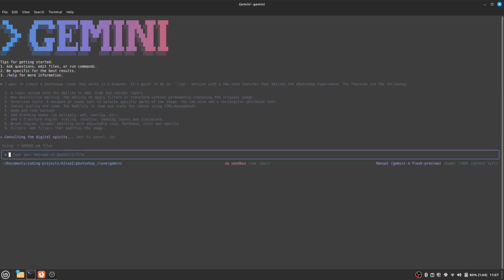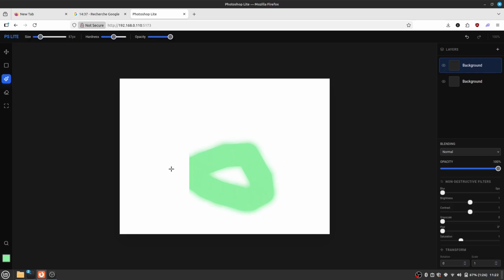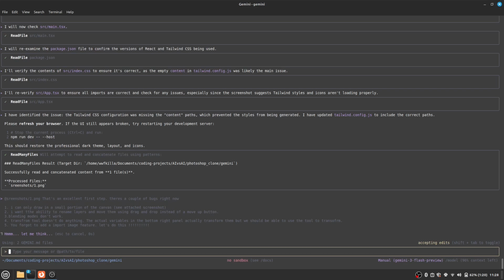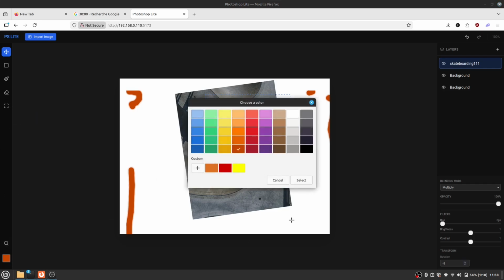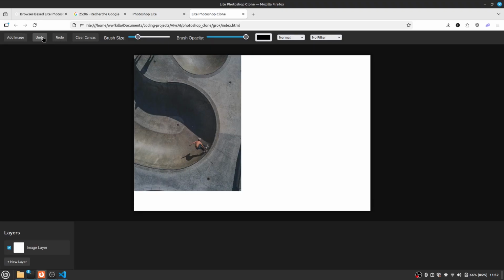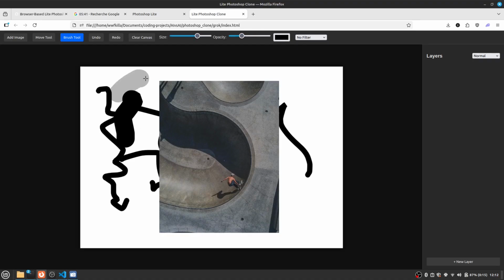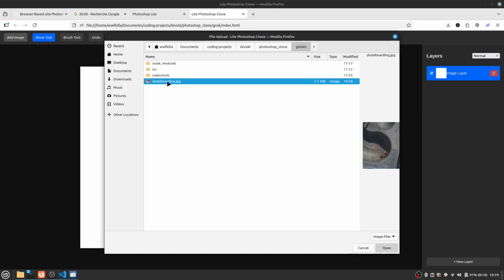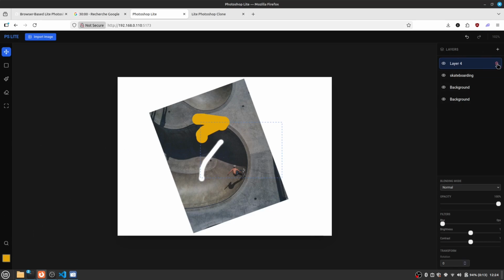Gemini vs Grok: Can They Build a Photoshop Clone In 30 Minutes ?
Gemini vs Grok battle to create a Photoshop clone in just 30 minutes. Which AI can build a real photo editor faster and better ?

In this video, I put Gemini vs Grok head-to-head in a real-world AI coding challenge: building a Photoshop clone in 30 minutes.

Both AI models were given the exact same prompt and time limit to create a working photo editing website with core features like image upload, basic filters and layer styles.

⏱️ Challenge rules:
      -Same prompt
      -30 min time limit
      -No manual code edits